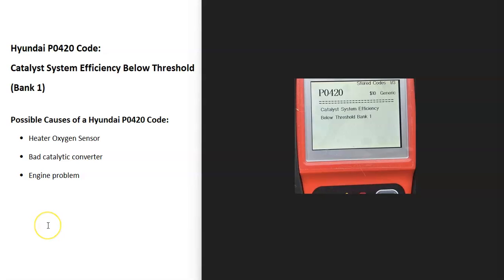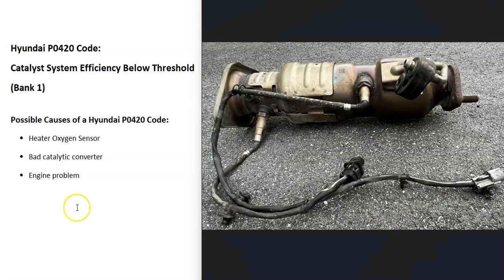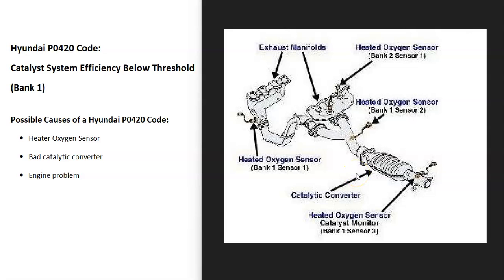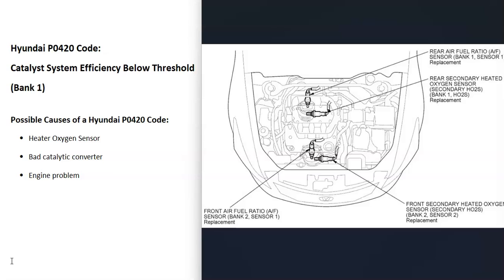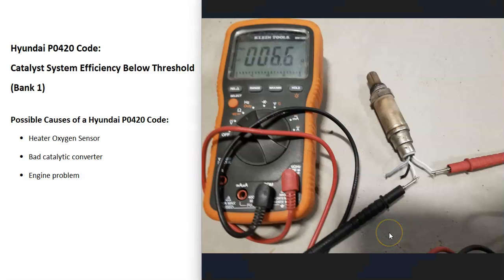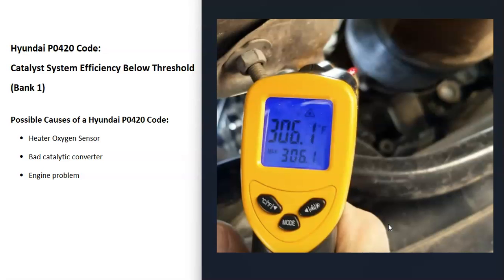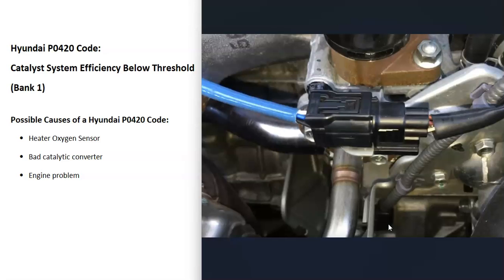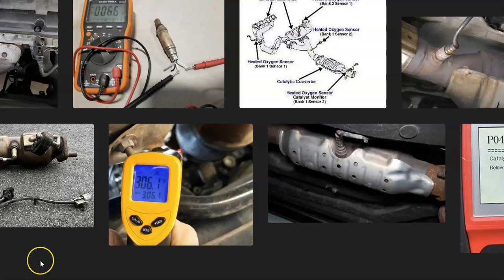How to Fix Hyundai P0420 Code: Catalyst System Efficiency Below Threshold (Bank 1)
Definition and Meaning Fixes Hyundai P0420 Diagnostic Trouble Code: Catalyst System Efficiency Below Threshold (Bank 1)

Causes of a  Hyundai P0420 Code:
Heater Oxygen Sensor
Bad catalytic converter
Engine problem